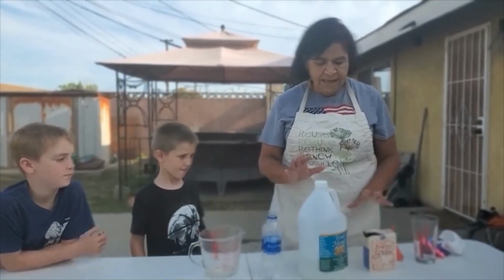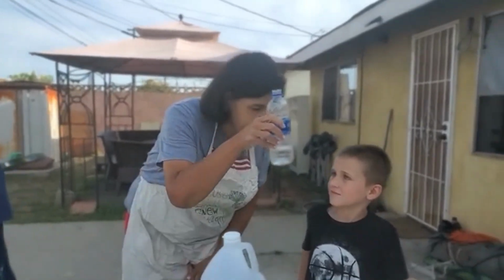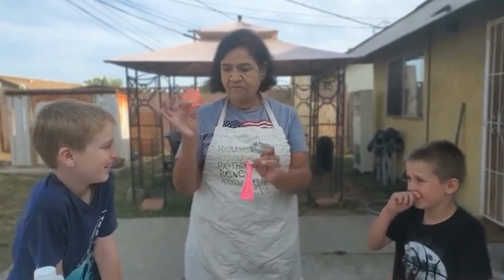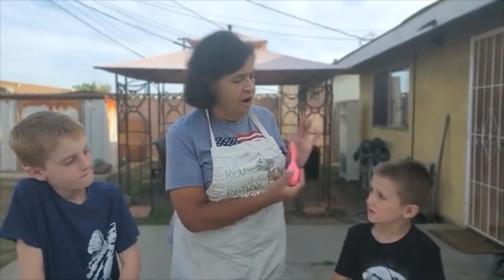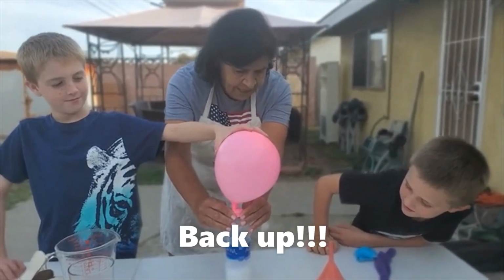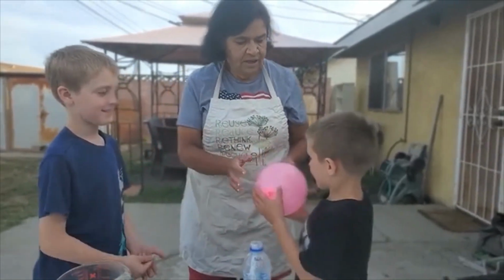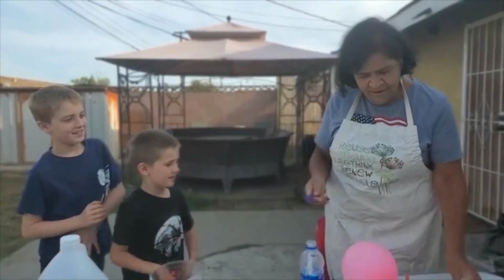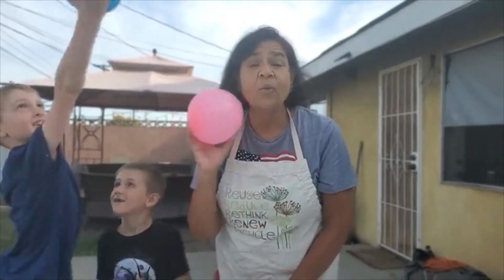Phoenix SCIENCE Experiments with Ms. R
Hi Phoenix! I hope you all enjoy this video about chemical reactions. We mixed a solid and a liquid to produce a gas. The cool thing is that you can try this at home if you have the ingredients! It may get messy, so remember to be safe, clean up, but most of all HAVE FUN!!!